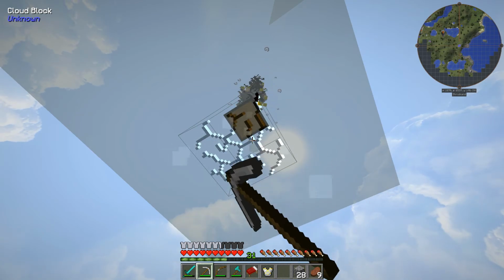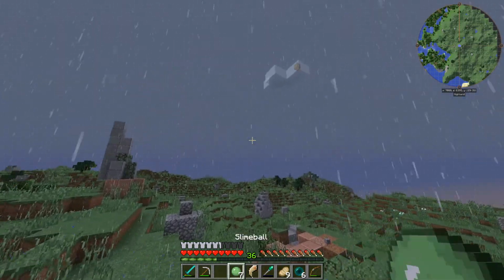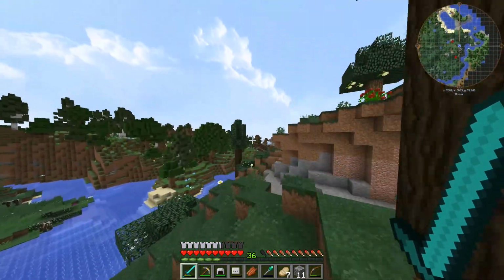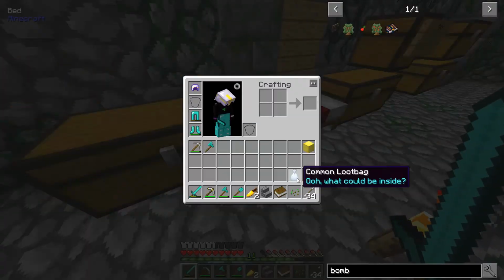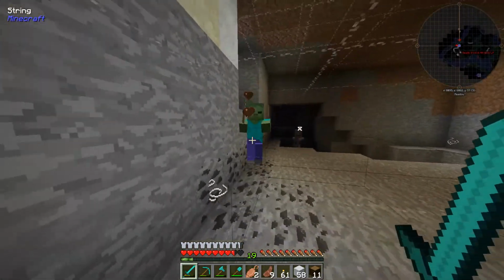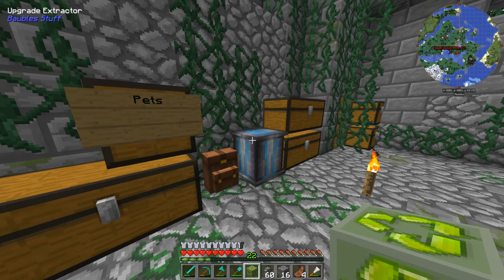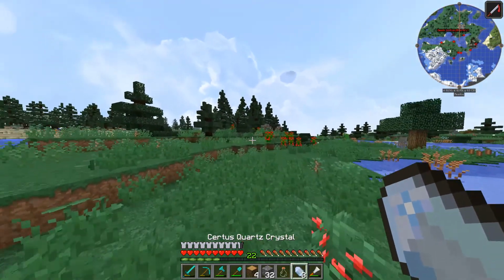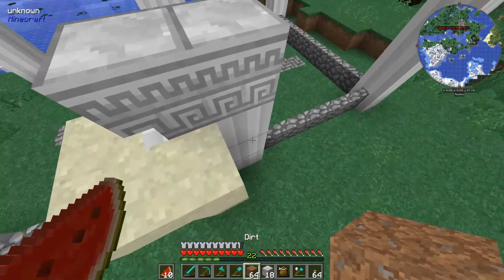Minecraft Modded | EP1 | "Finding Castles & Home!"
Welcome to my modded Minecraft series!

This pack is not public; as some developers may have issues with redistribution of their work. This is constantly changing too.. Some mods may be removed or even added during the series.